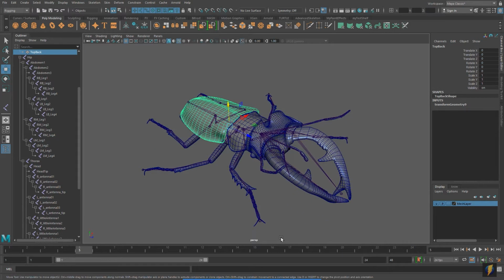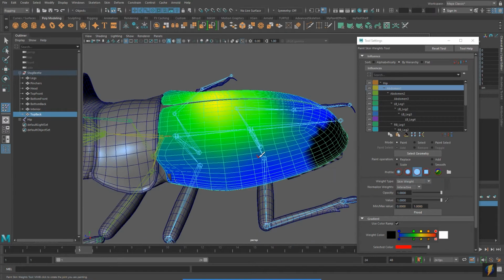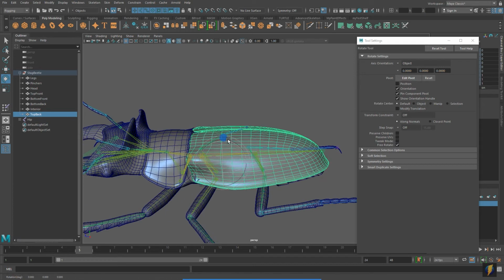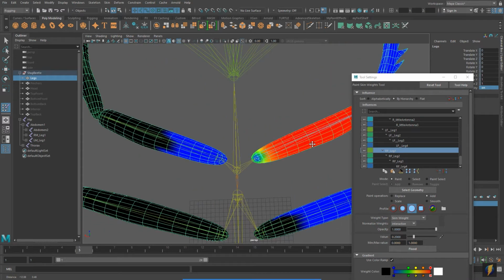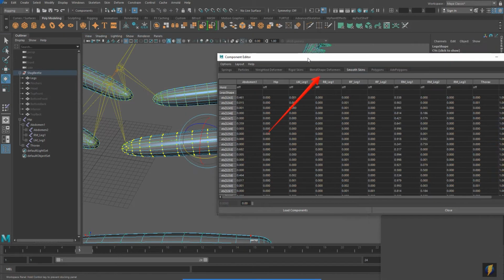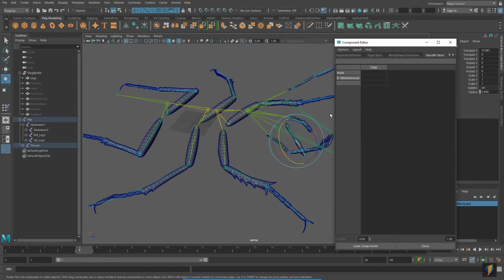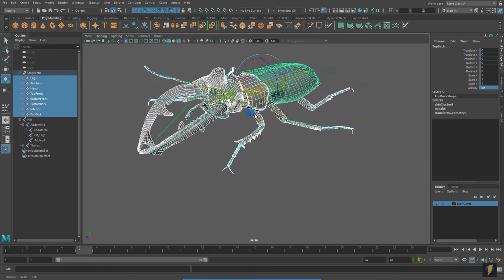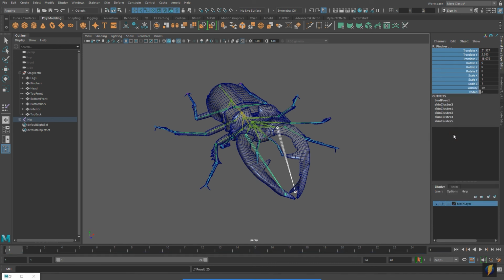Let's Rig a Beetle in Maya! Part 02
We've created a skeleton for our stag beetle mesh in Maya. Let's tackle skin weights!